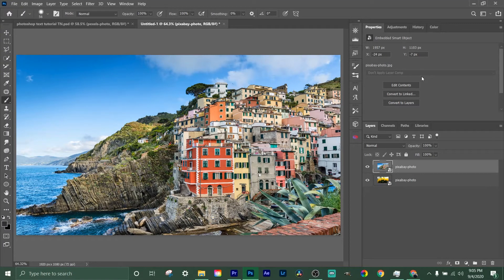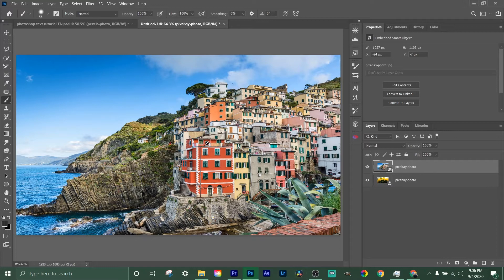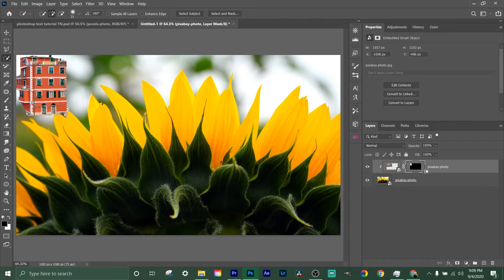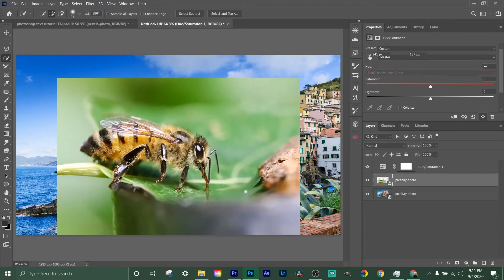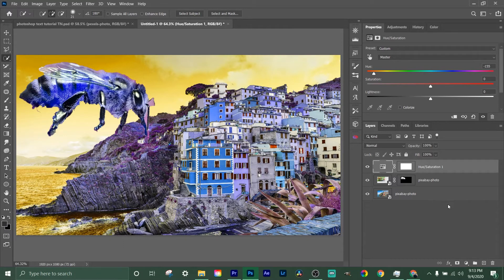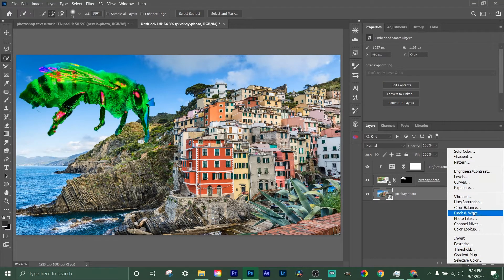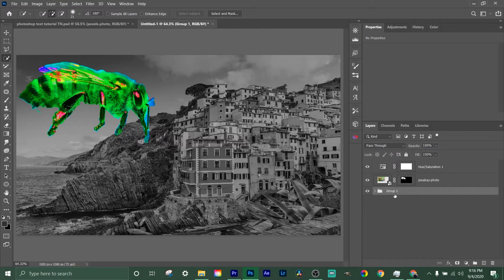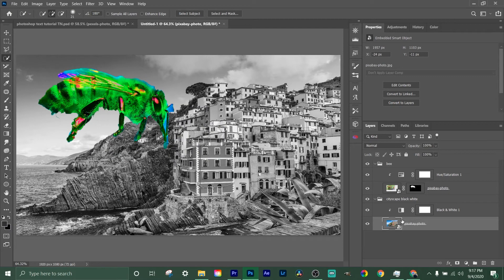What Are CLIPPING MASKS In Photoshop, and How To Use Them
In today's Photoshop tutorial I'm going to show you what a clipping mask is, and how to use them. If you are using Photoshop, then you should definitely know how to use clipping masks. Once you do you will be that much closer to mastering Adobe Photoshop in 2020.

Adobe Creative Cloud |Entire collection of Adobe creative tools plus 100GB storage | 12-month Subscription

Adobe Illustrator | Vector graphic design software | 12-month Subscription

Wacom Intuos Pro Digital Graphic Drawing Tablet

Wacom Intuos Graphics Drawing Tablet

Adobe Premiere Pro | Video editing and production software | 12-month Subscription

⚠️ MUST HAVE!!! If you don't have a VPN you are at RISK.💯